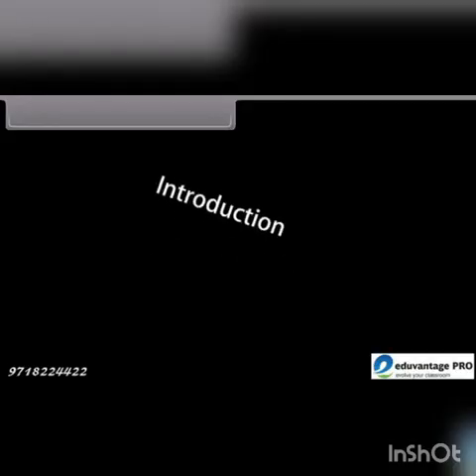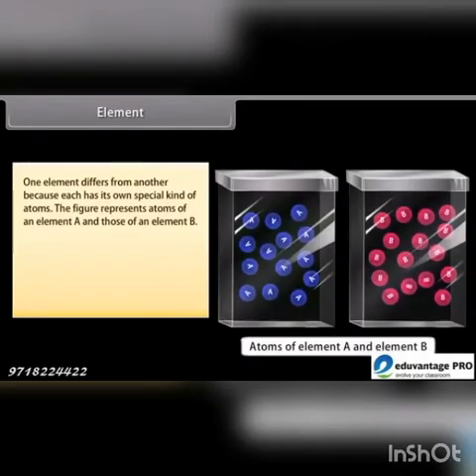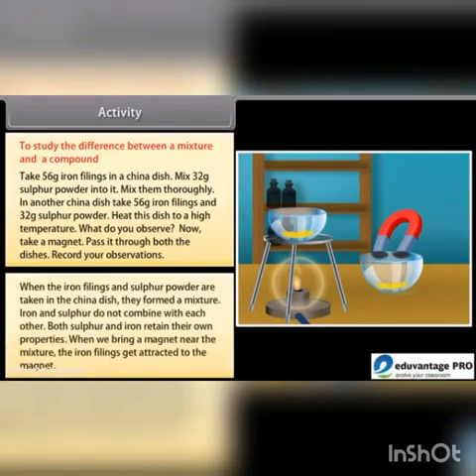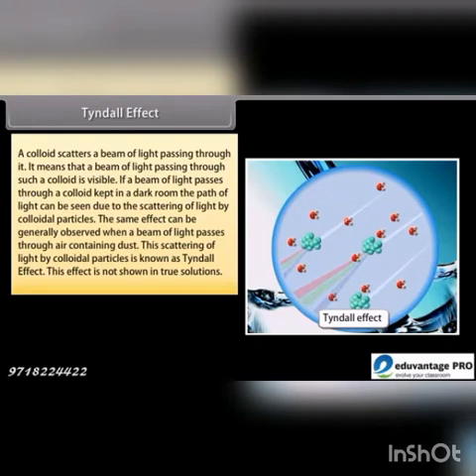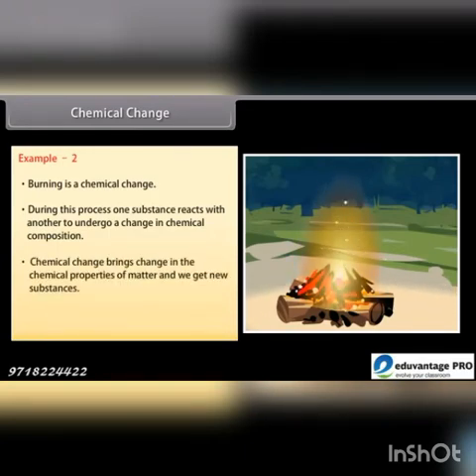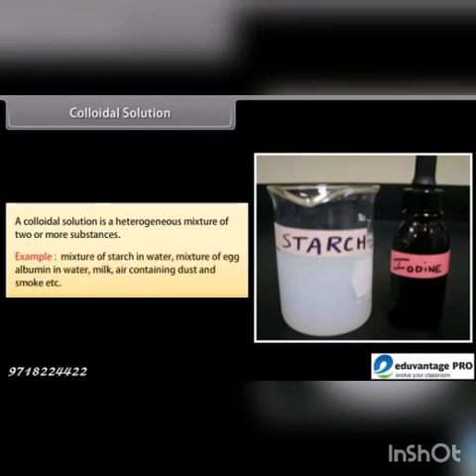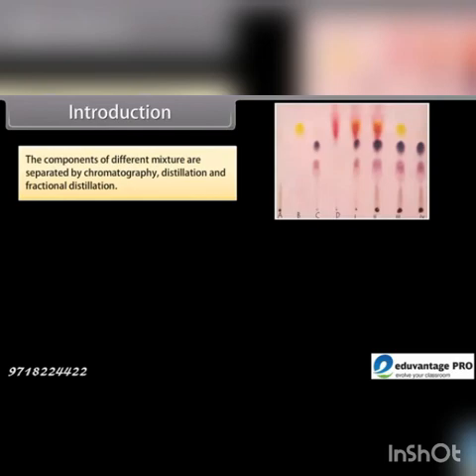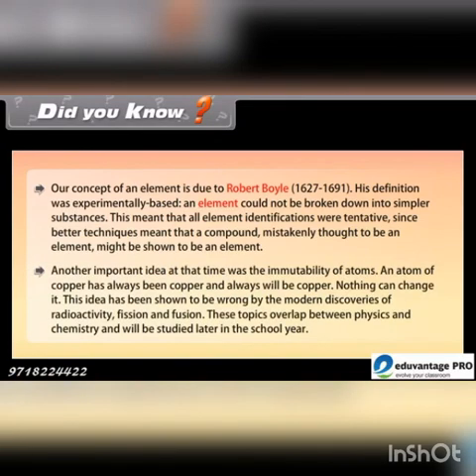Week 22 class 9 day 4